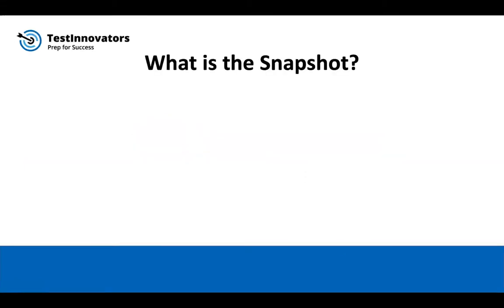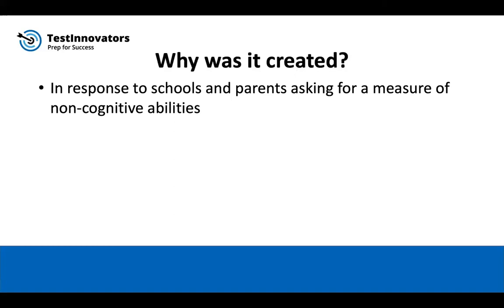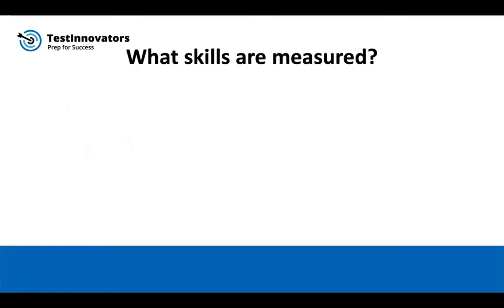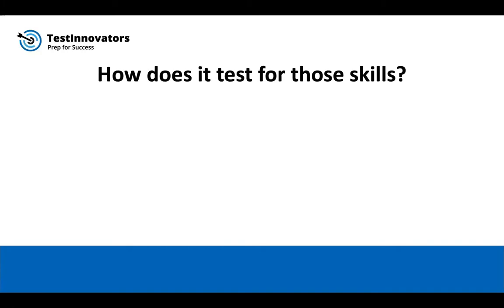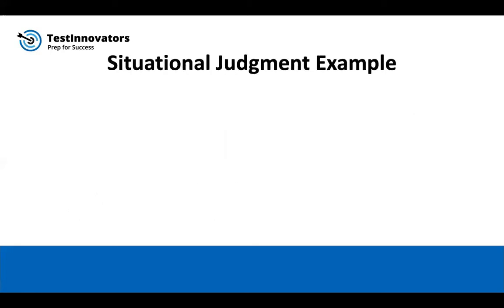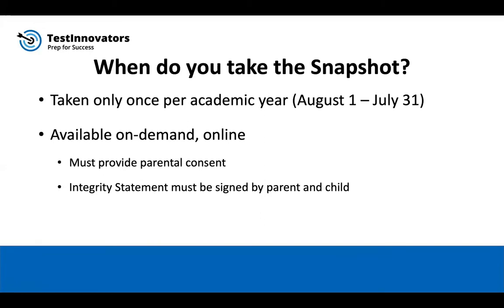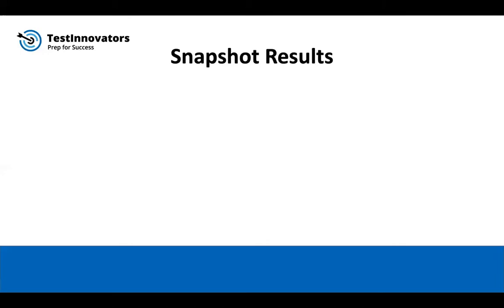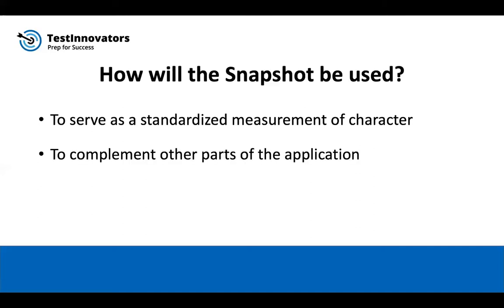All About the Character Skills Snapshot, November 13, 2018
Applying to a school that requires the Character Skills Snapshot for admission? Join Test Innovators experts to learn everything you need to know about the assessment. Our educators will tell you what to expect and answer any questions you have.